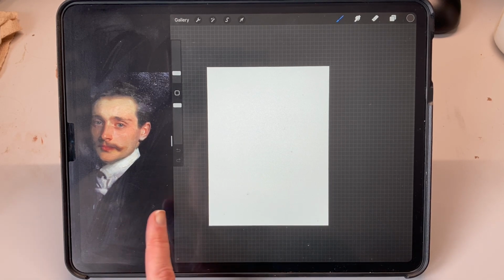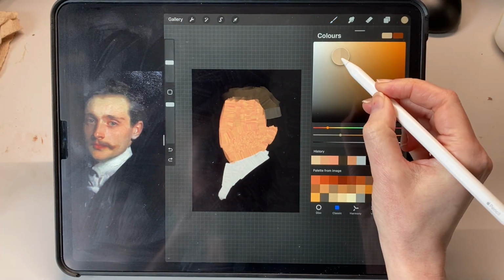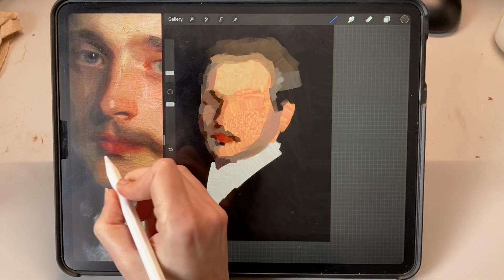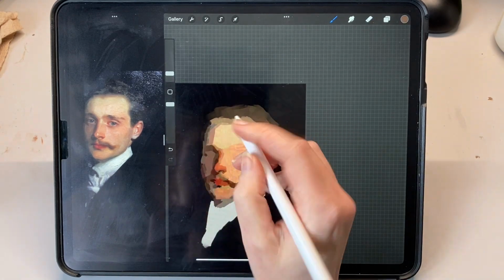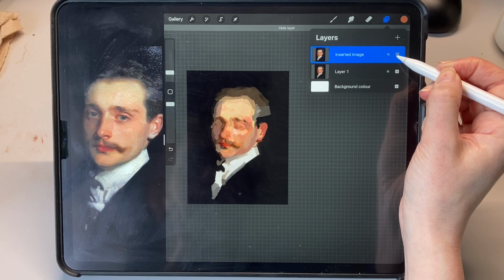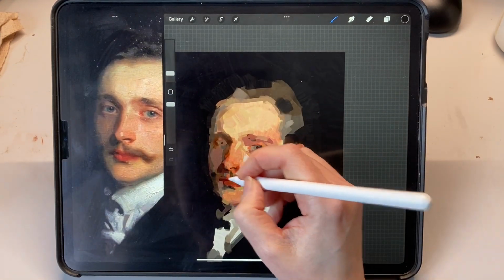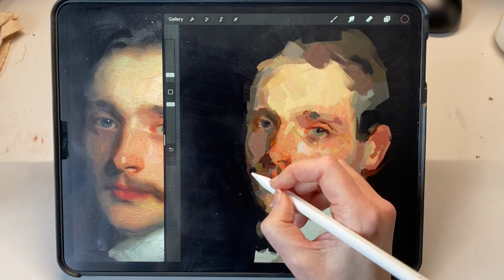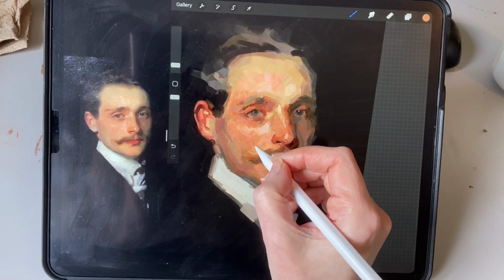Practicing the zorn palette in Procreate : John Singer Sargent master study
Taking you through the digital colour study exercise in Procreate I use to support my oil painting.

Master study after John Singer Sargent

Brush: heavy jitter by Aaron Griffin Art (free brushset available via Aaron’s gumroad